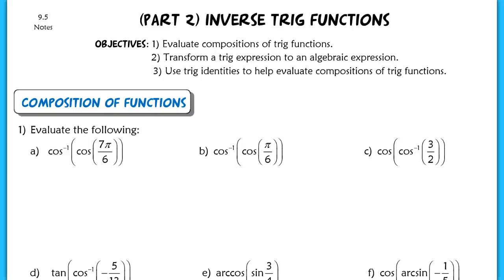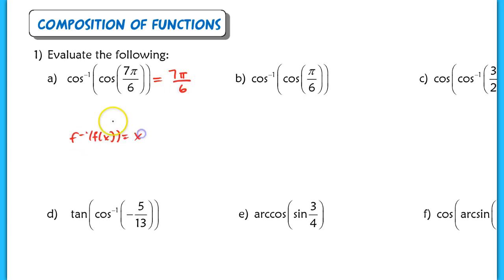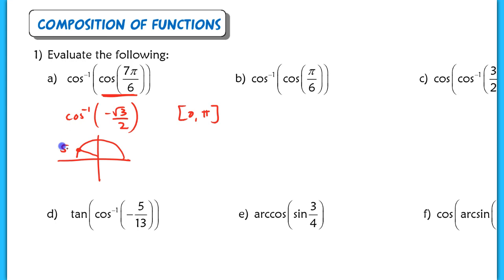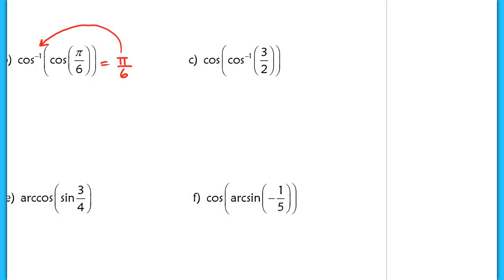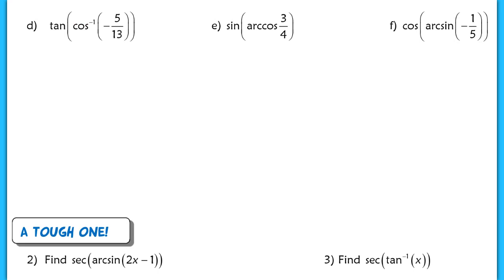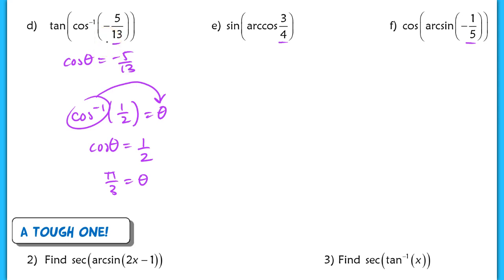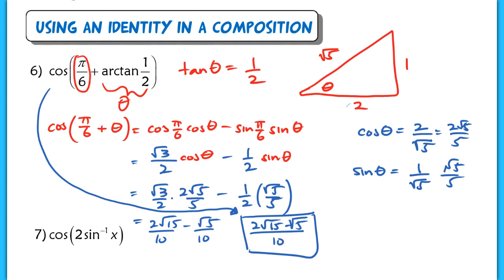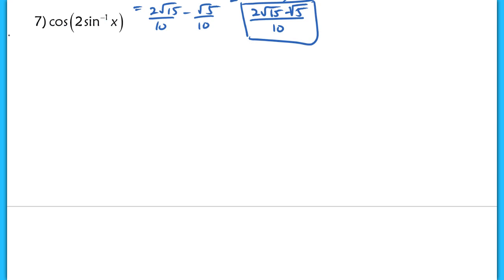9.5 (Part 2): Inverse Trig Functions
9.5 (Part 2): Inverse Trig Functions